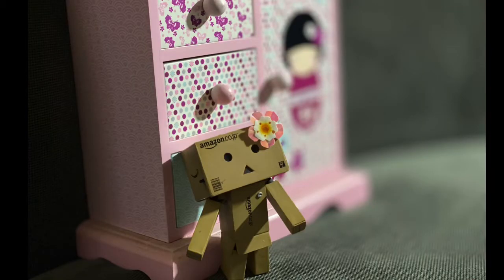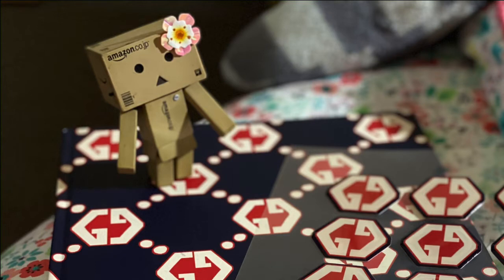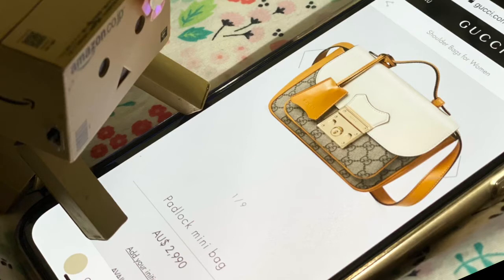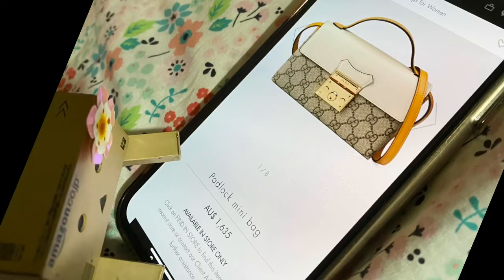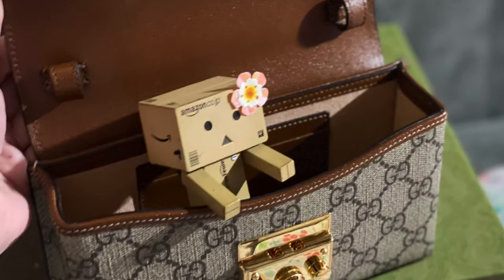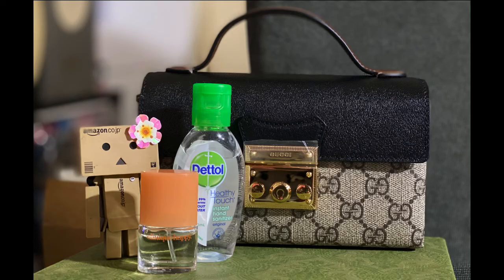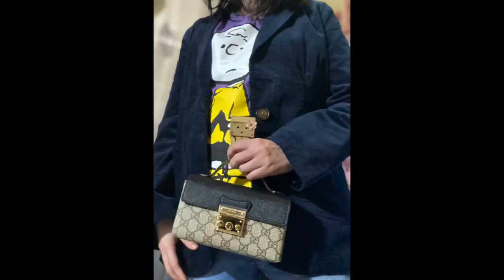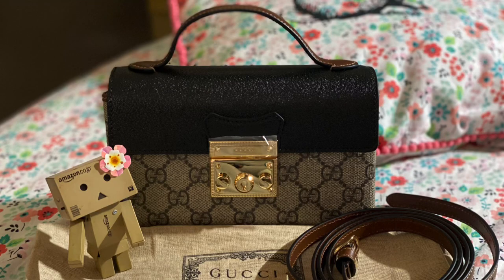Gucci Padlock Mini Bag + What Fits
Gucci Padlock Mini Bag Unboxing + What Fits